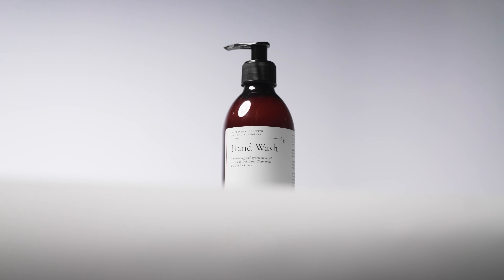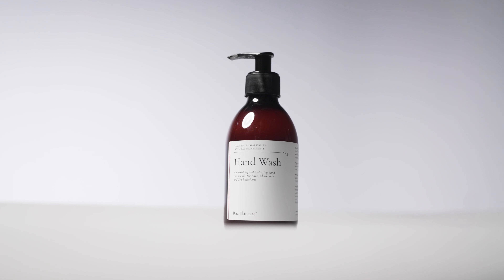My Hand Wash (UK)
Raz Skincare Hand wash (UK)